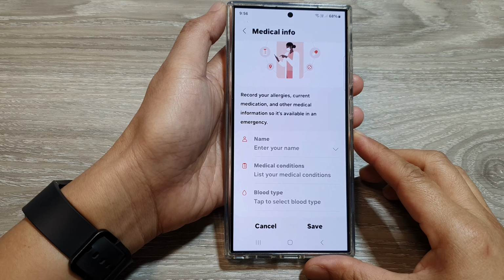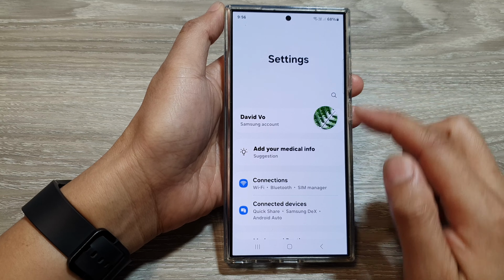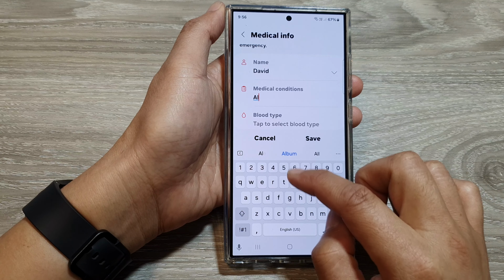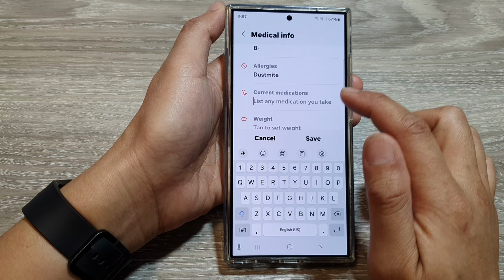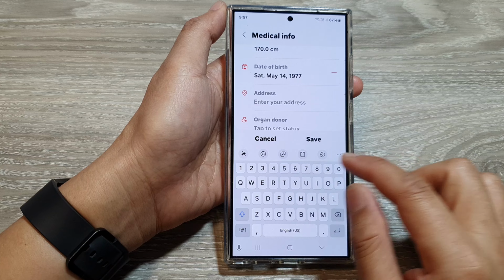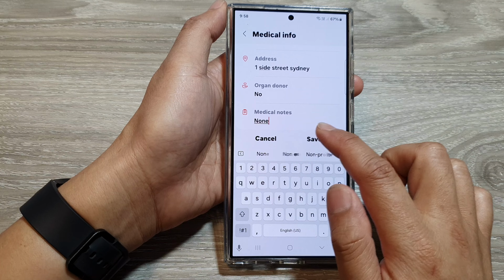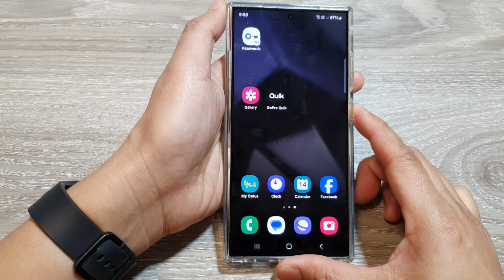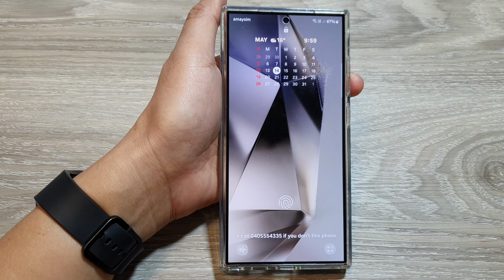Galaxy S24: How to Add or Change Your Medical Information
Learn how to add or update crucial medical information on your Samsung Galaxy S24,
 S24+, or S24 Ultra. This guide walks you through adding allergies, medications, emergency contacts, and other vital details that can be accessed even when your phone is locked, helping first responders in case of an emergency.